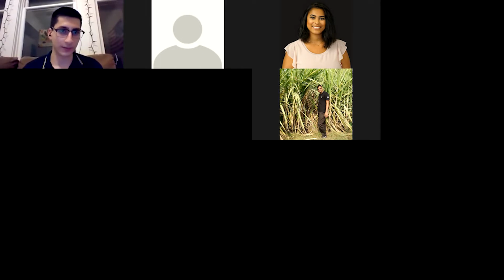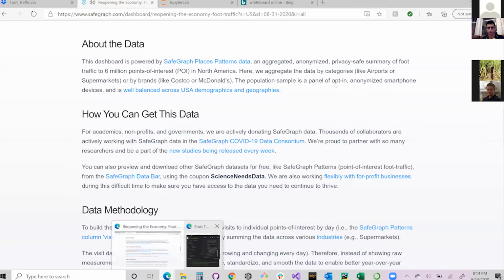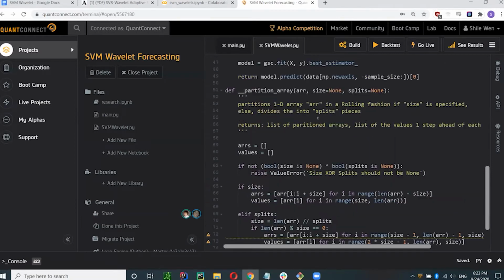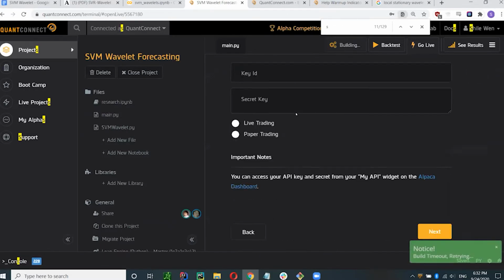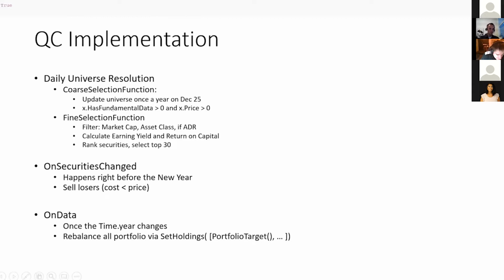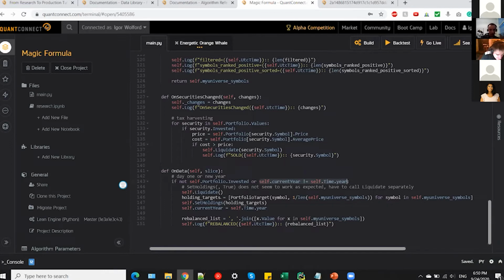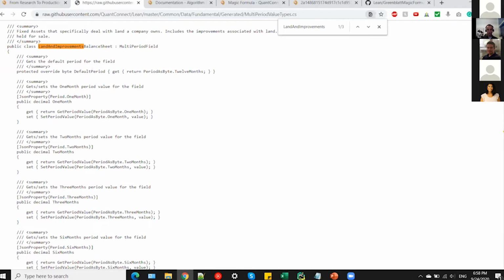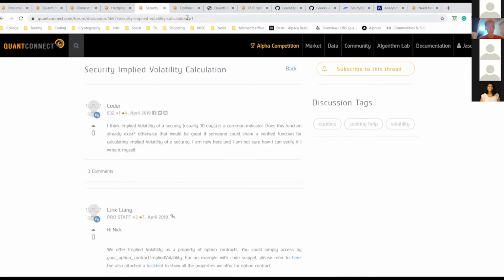QuantConnect Open Algorithmic Trading Meet-Up #1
A recording of our first open algorithmic trading meet-up. This month we discuss strategies four of our quants have been developing. The strategies include using foot-traffic data to trade home improvement retail stocks, pairs trading modeling with an Ornstein-Uhlenbeck process, the implementation of Joel Greenblatt's "magic formula", and using option pricing models to find a fair price for a hedge.

QuantConnect is now holding monthly algorithmic trading discussions, where quants globally gather via zoom to discuss projects, ideas, strategies, and research they're working on. Connect with other quants to gain insight from your very own community.